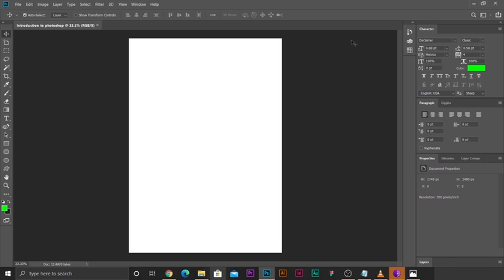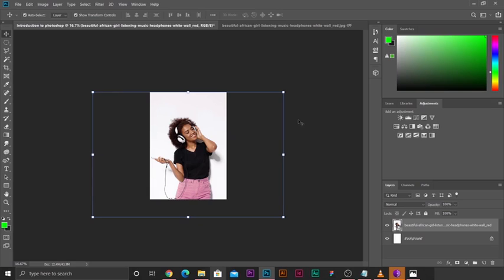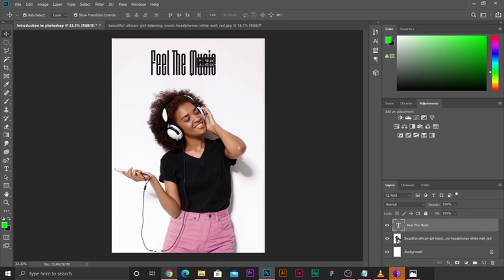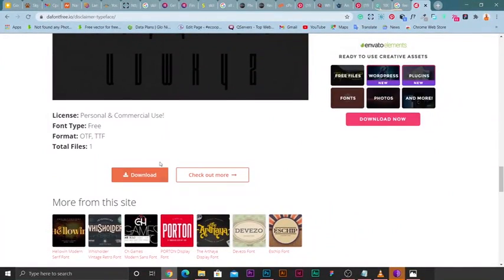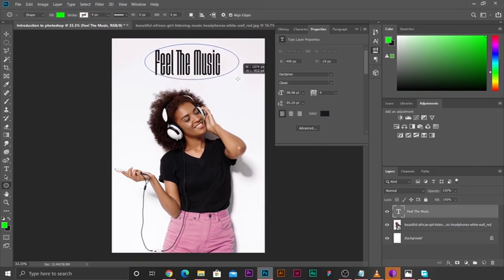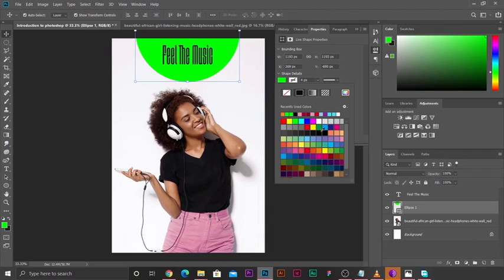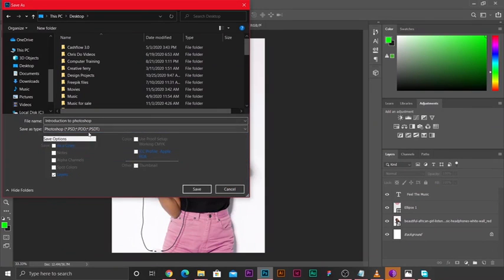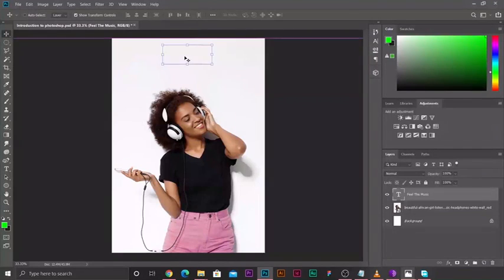Graphics Design Course 17 - Introduction to Photoshop (Part 2)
In this course, you get to use some basic photoshop tools and get familiar with them.